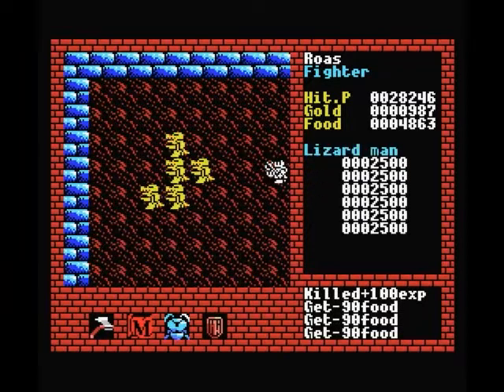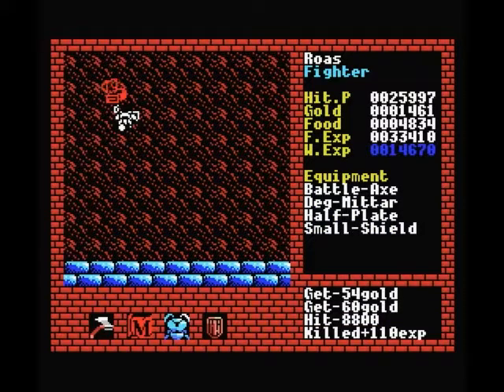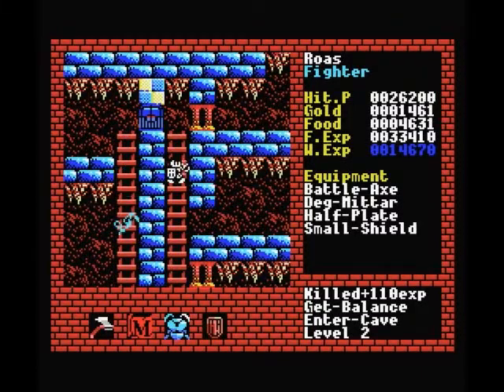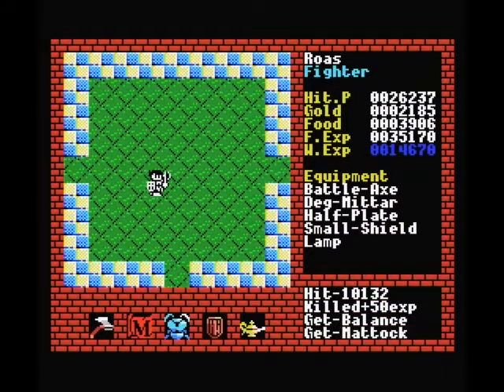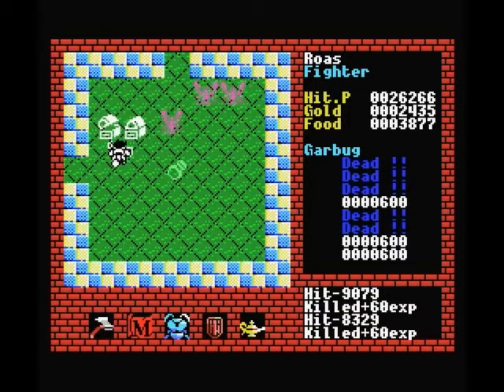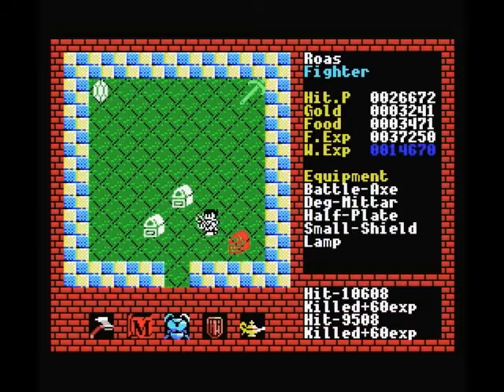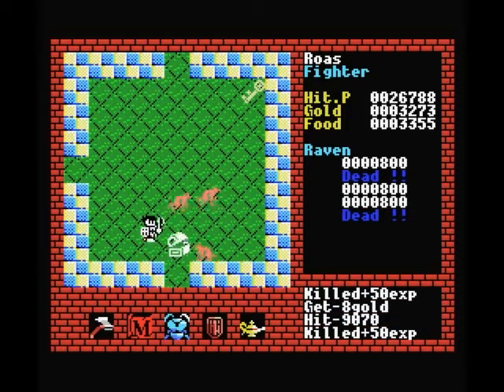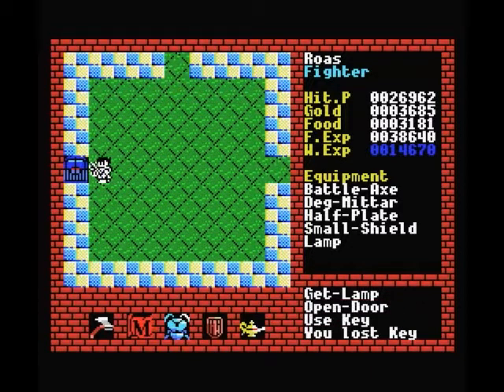[MSX] Let's Play Xanadu - Part 9 - Let's look for treasure!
Part 9 in which we ransack the hidden tower of level 2